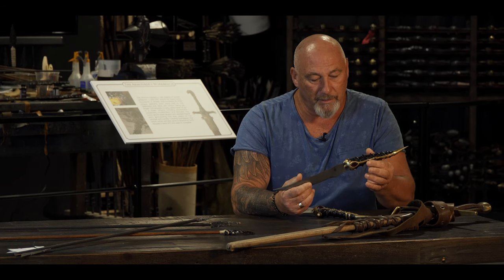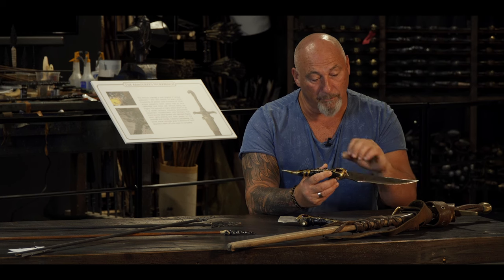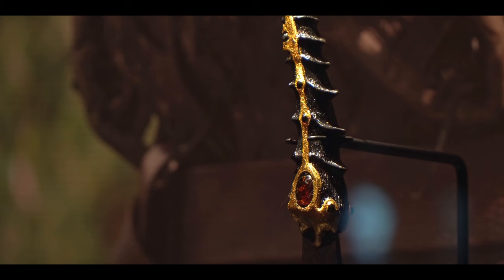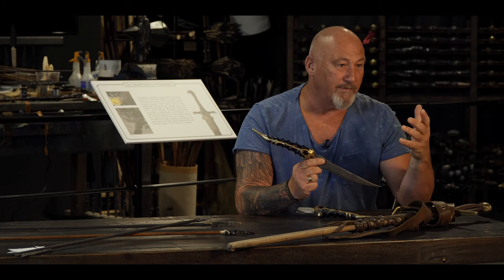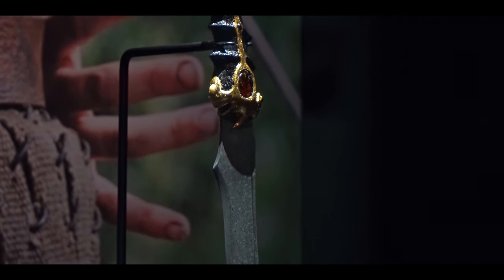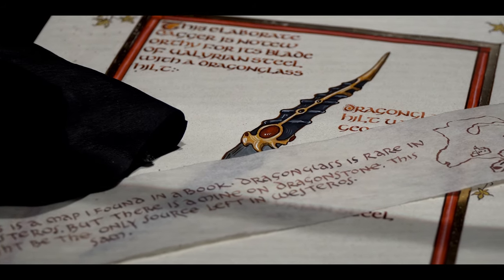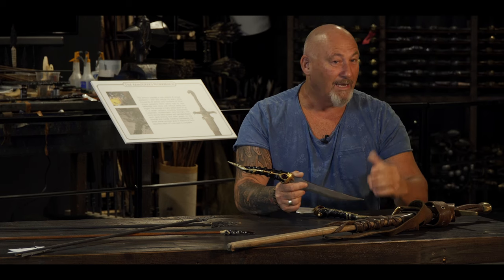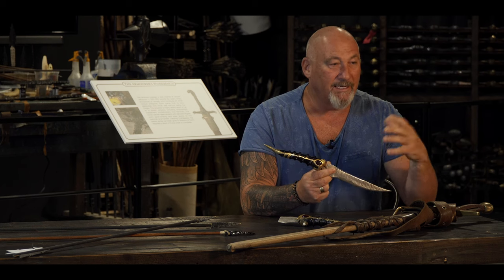Tommy Dunne Interview - Catspaw Dagger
Listen in to our Catspaw Dagger discussion with Tommy Dunne.

Tommy worked as the Weapons Master on the Game of Thrones TV series since 2011 and brought all of the marvellous weapons to life.